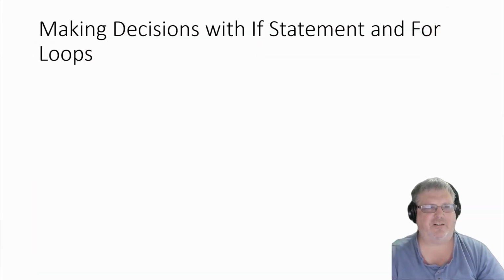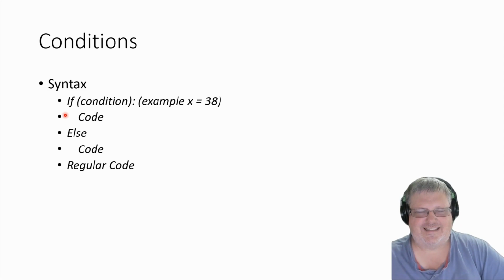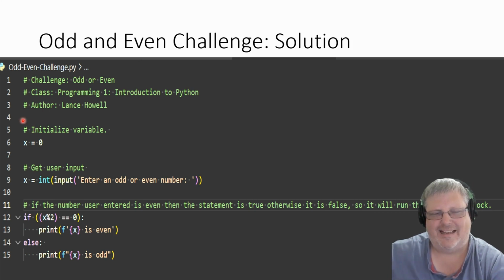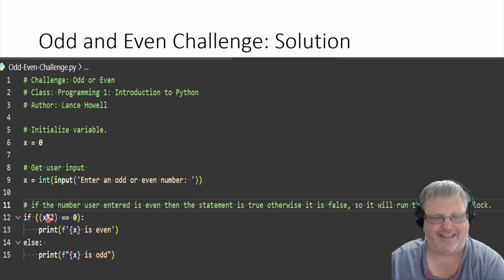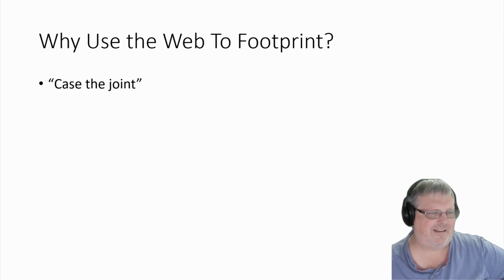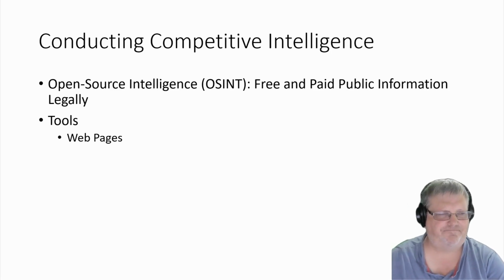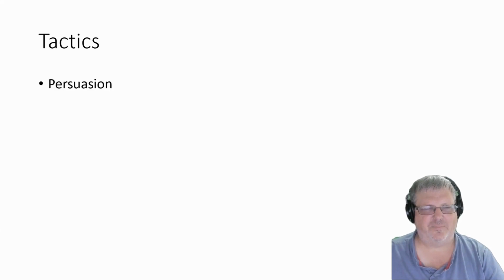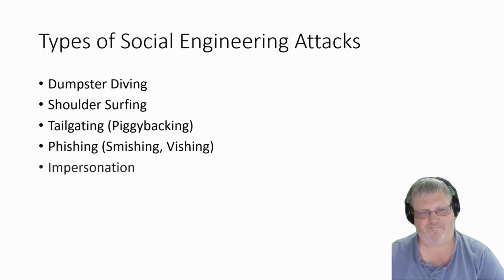Condition Statements in Python and Footprinting in Cybersecurity Lesson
This is a sample lesson designed for middle school to freshman school computer science students. This is a sample of my presentation schools and lesson planning ability.